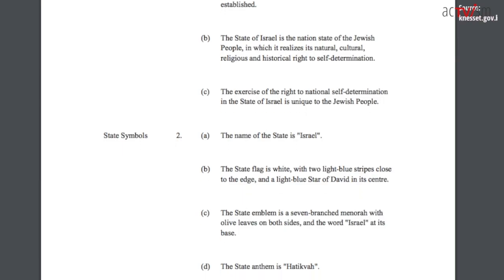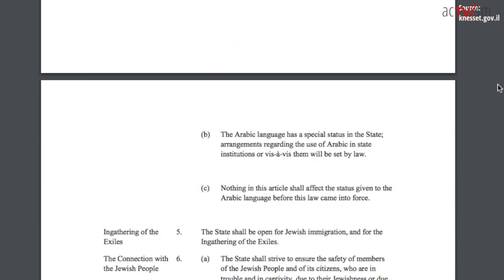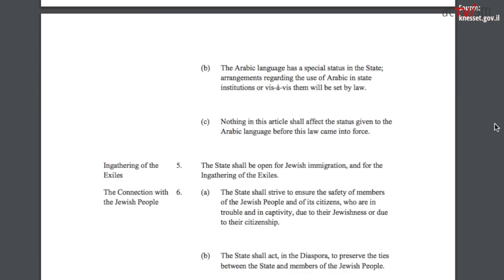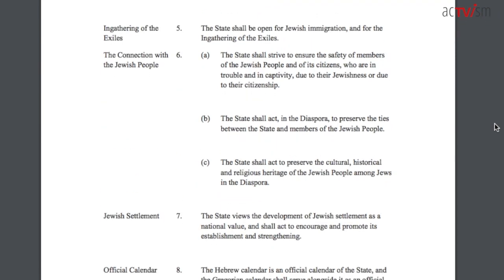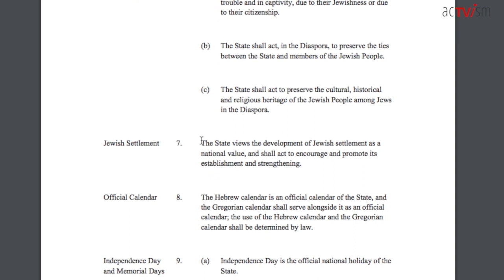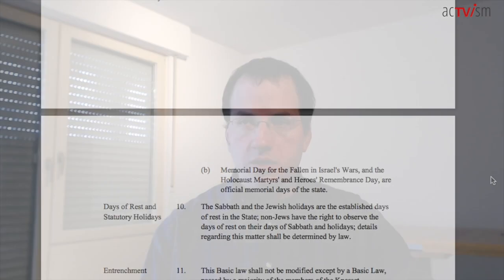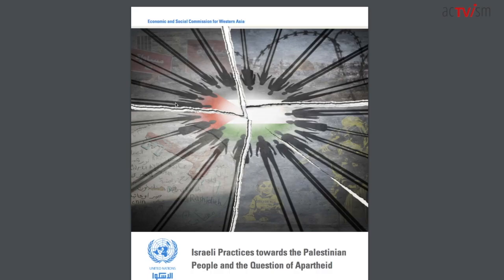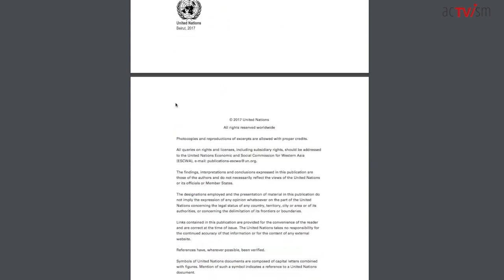Know your Stuff: Israel’s "Jewish Nation-State Law" explained by Dr. Shir Hever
In this video independent economic researcher, author and journalist, Dr. Shir Hever, explains  Israel’s "Jewish Nation-State Law", provides context to it and examines its significance.